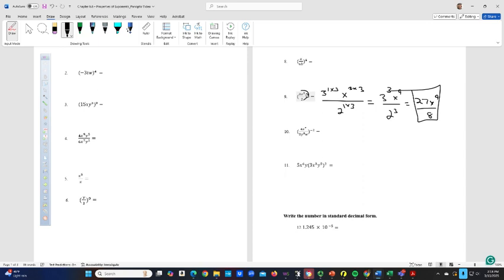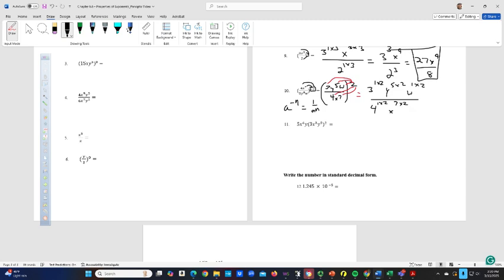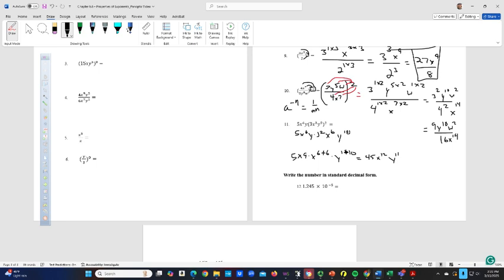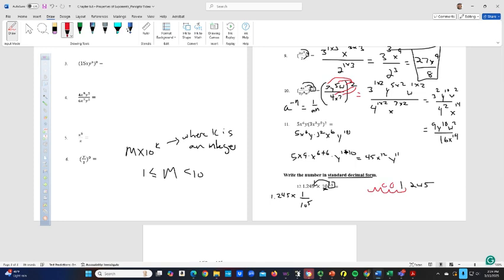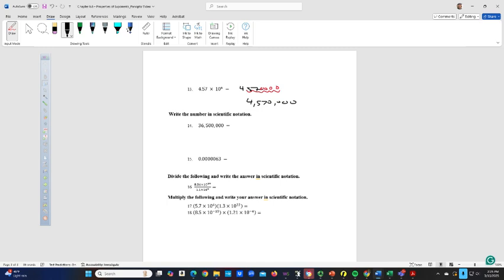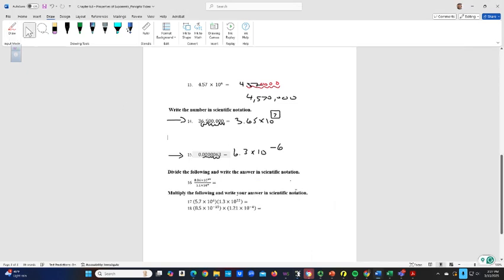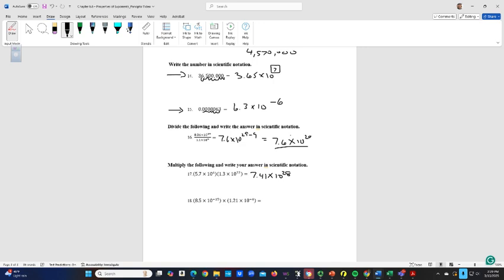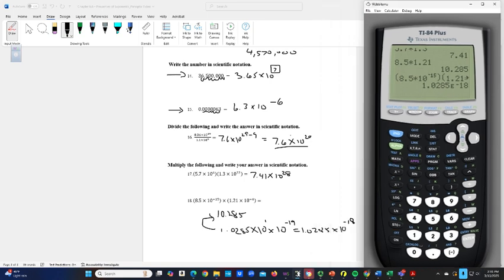Exponent Properties Part II default